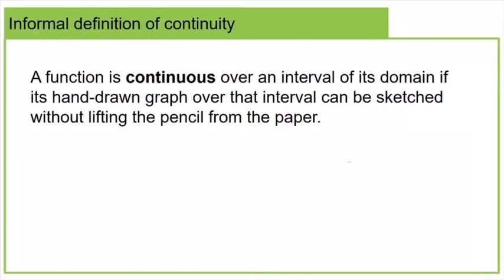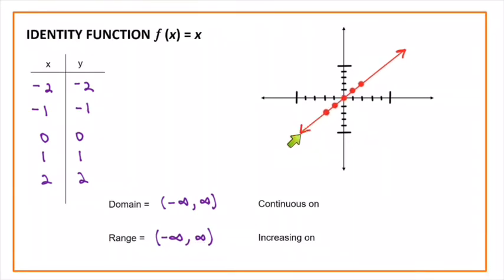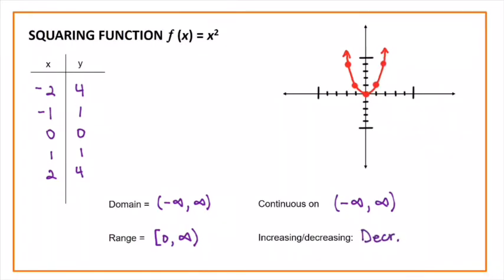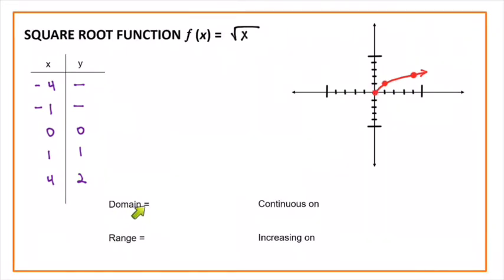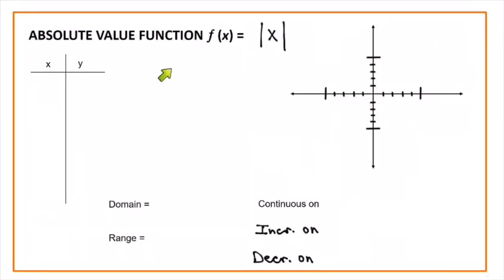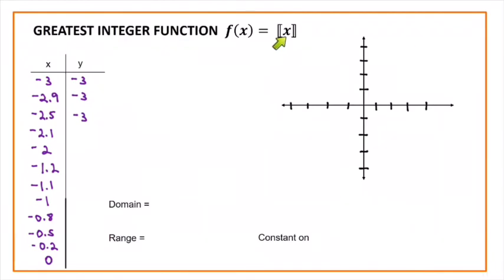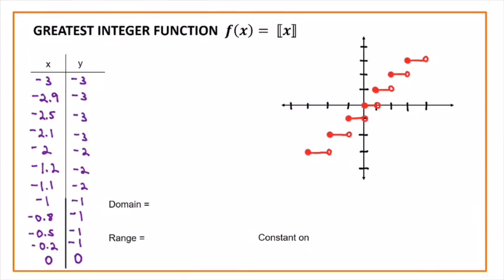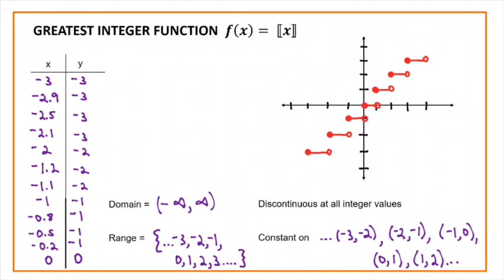College Algebra 2.6 Graphs of Basic Functions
0:00  Introduction
0:37  Informal definition of continuity
1:08  Example 1
2:25  Identity function
4:17  Squaring function
7:30  Cubing function
9:33  Square Root Function
11:54  Cube Root Function
13:47  Absolute Value Function
15:49  The Greatest Integer Function